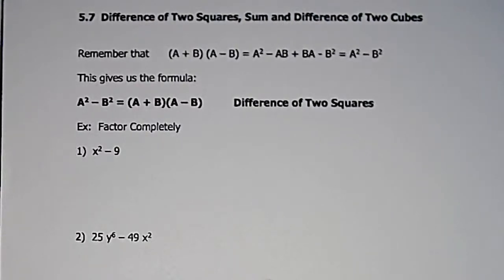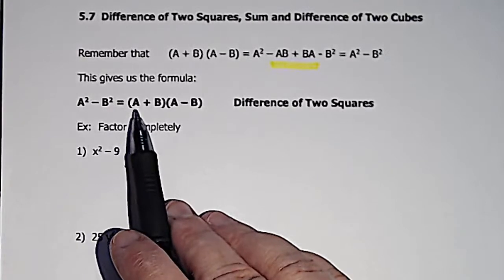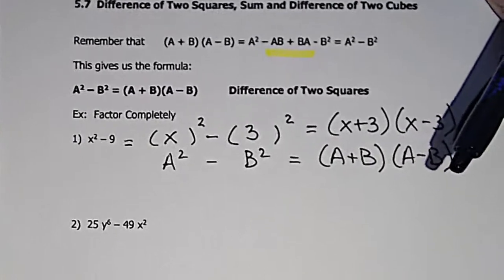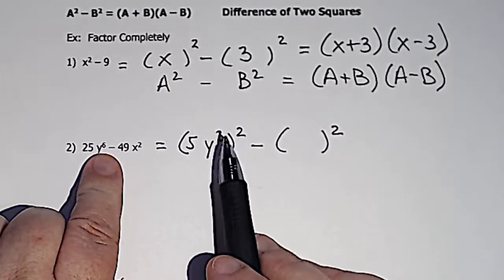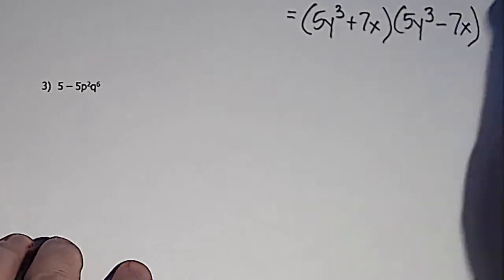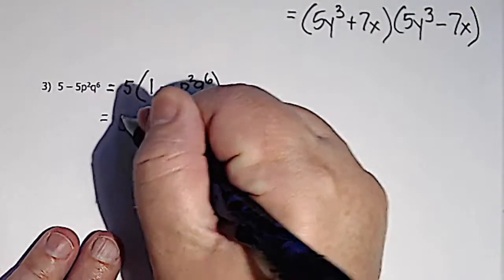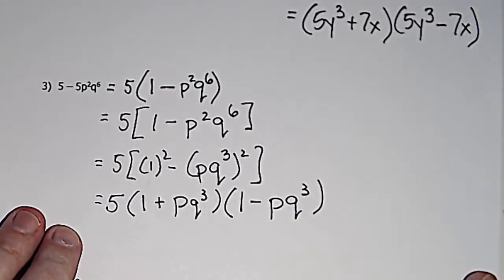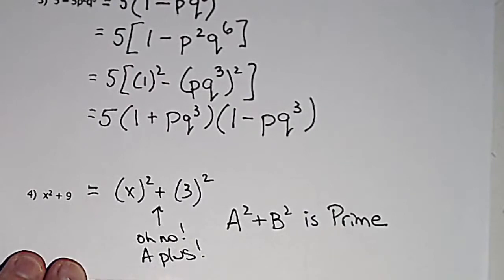Math 60 5.7 Page 1 Difference of Squares